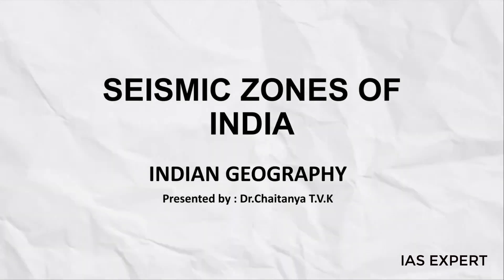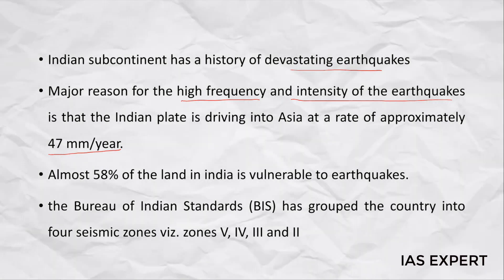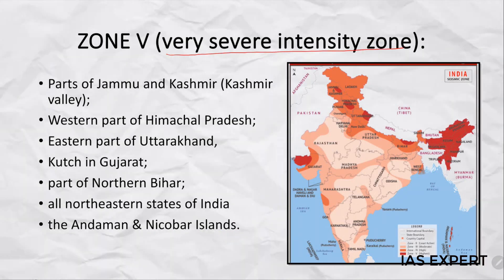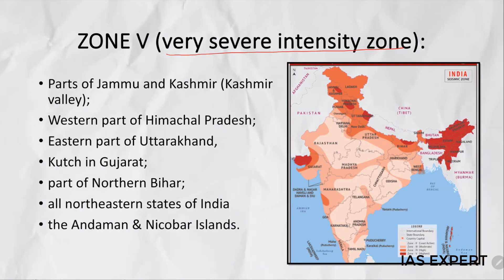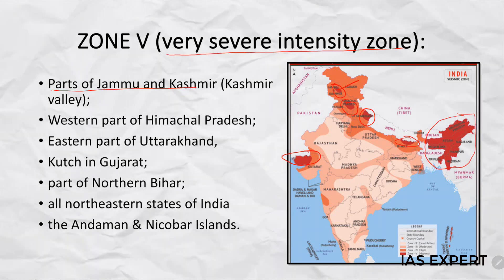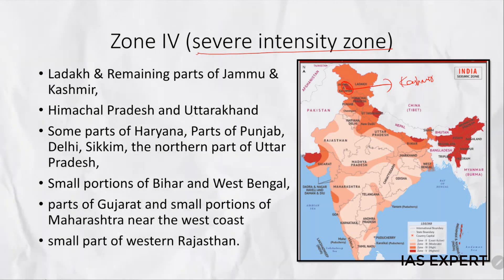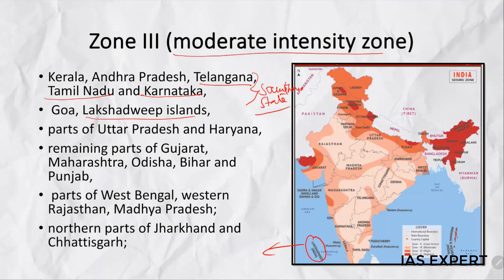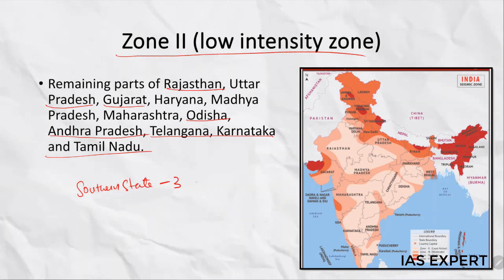Seismic Zones of India || Earthquake Hazard Zones in India || Indian Geography || UPSC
Earthquake Zones in india || Seismic Zones Indian Geography